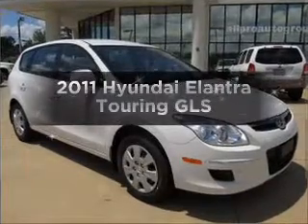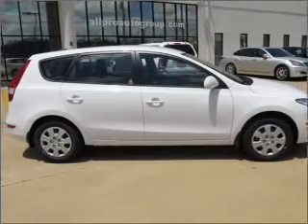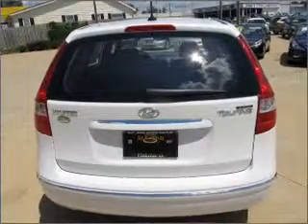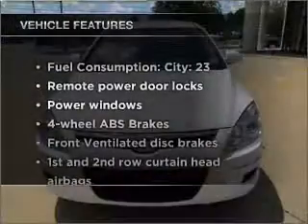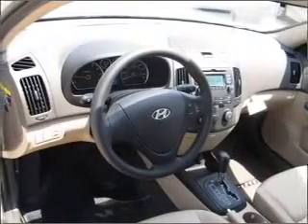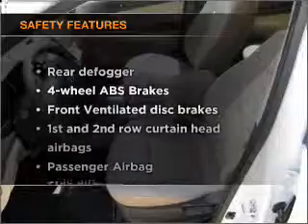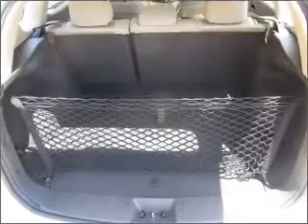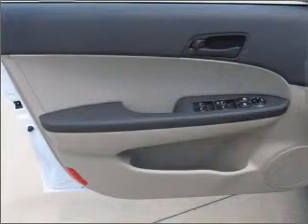2011 Hyundai Elantra Touring - LAGRANGE GA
Year: 2011
Make: Hyundai
Model: Elantra Touring
Trim: GLS
Engine: 2.0 liter inline 4 cylinder 16 valve
Transmission: 4-Speed Automatic
Color: White
Mileage: 10
Address:
709 NEW FRANKLIN RD